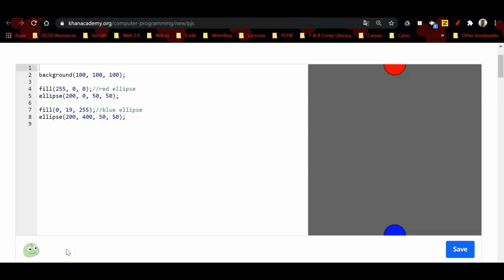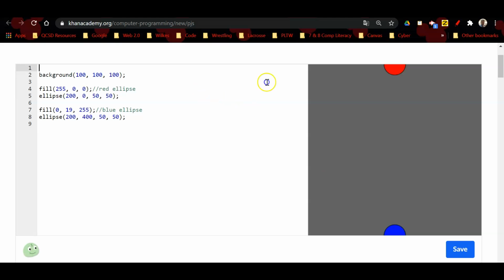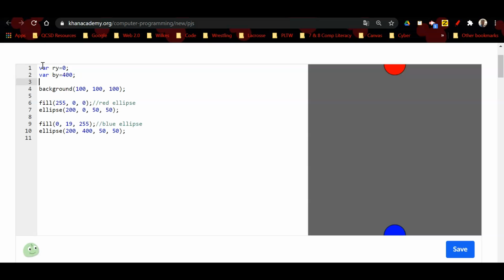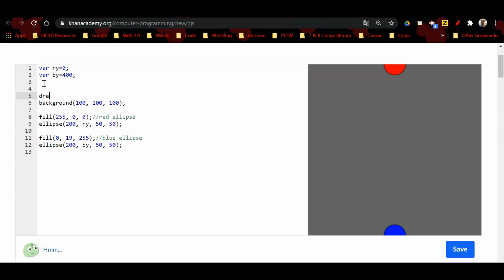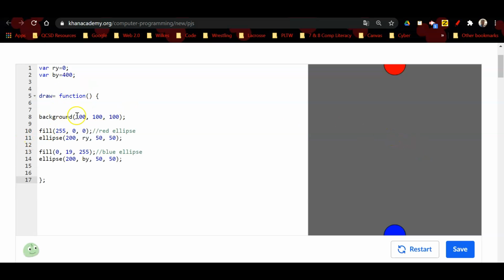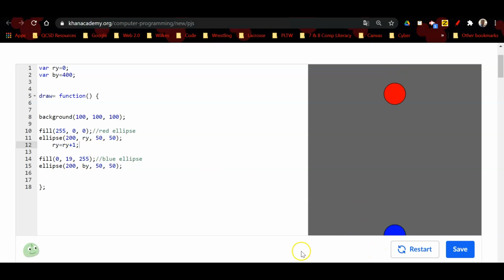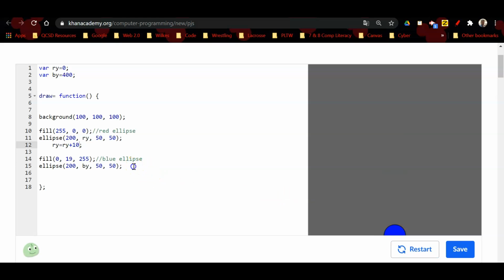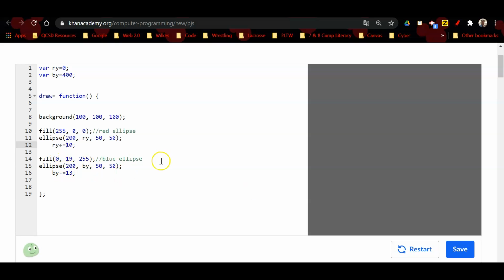Creating a Simple Animation in JavaScript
Module 3 Assignment 2